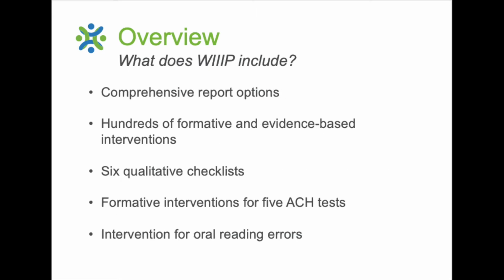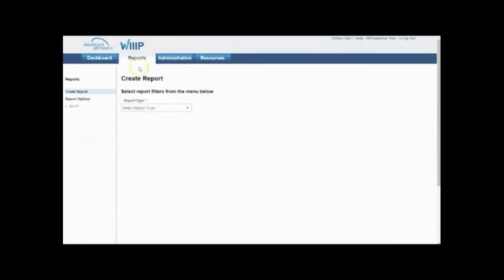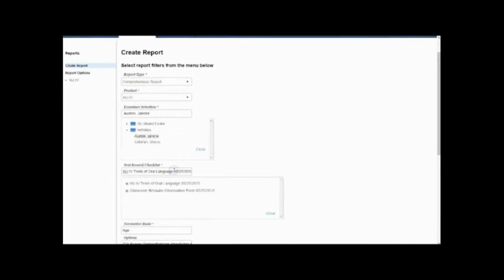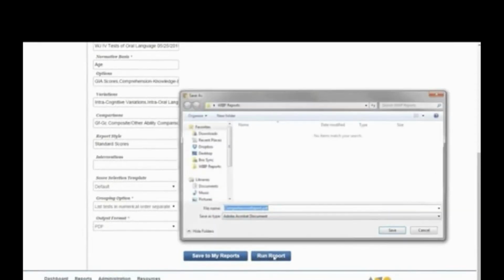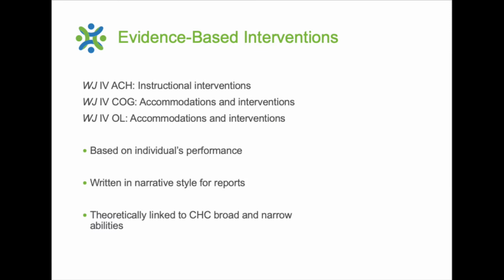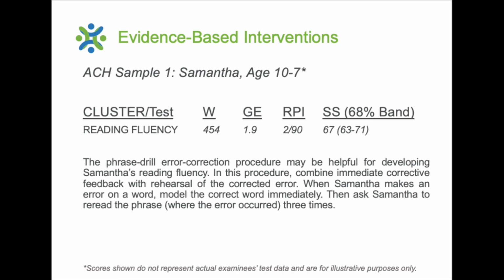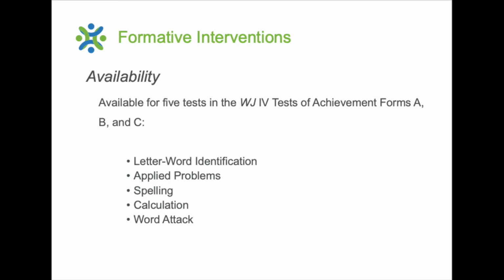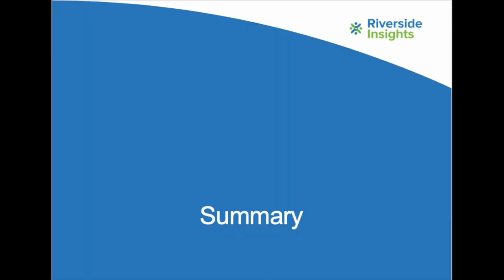WIIIP®: Brief Overview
Learn about the WJ IV Interpretation and Instructional Interventions Program™ in this brief overview!